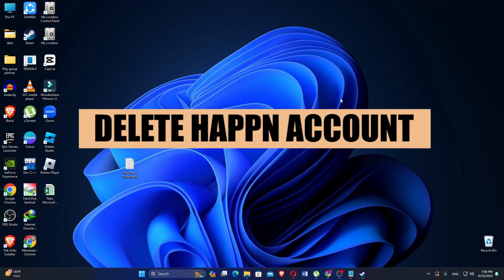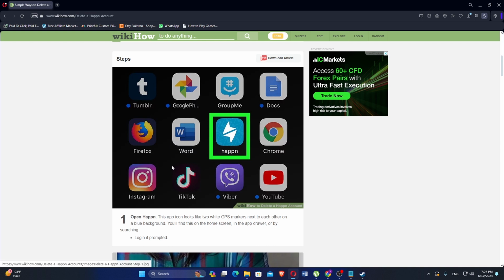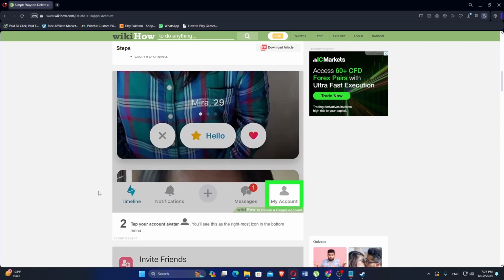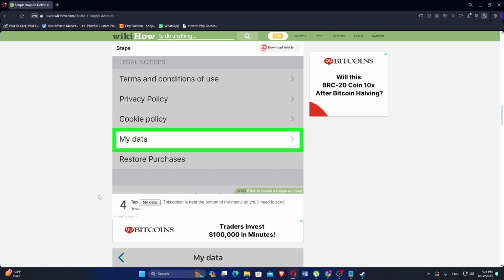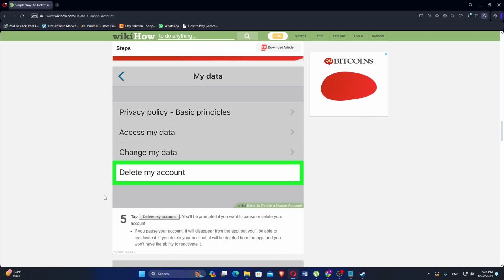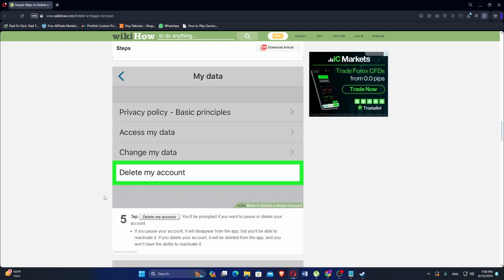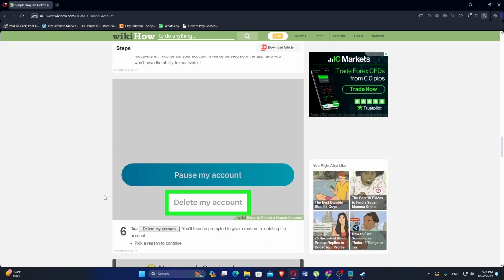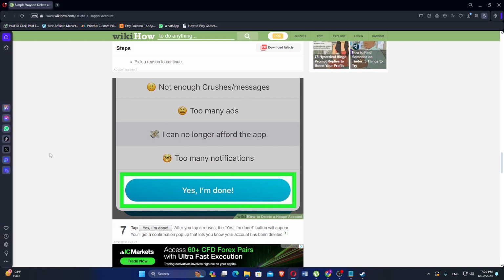HOW TO DELETE HAPPN ACCOUNT (NEW WAY)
HOW TO DELETE HAPPN ACCOUNT